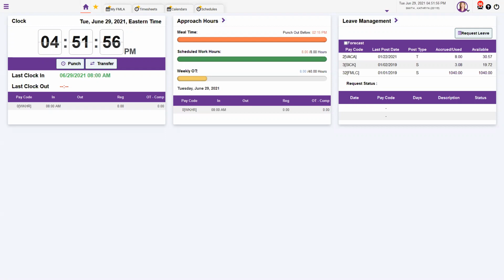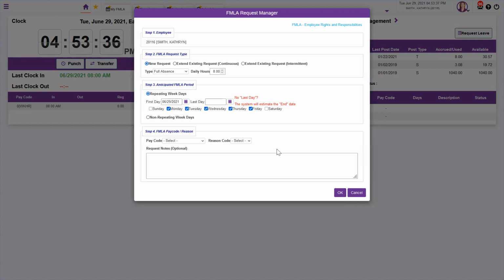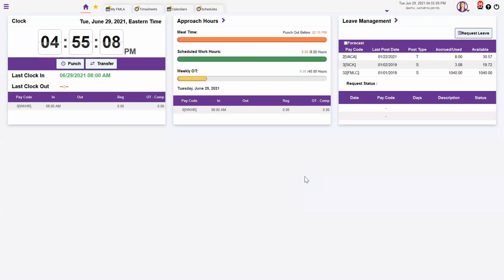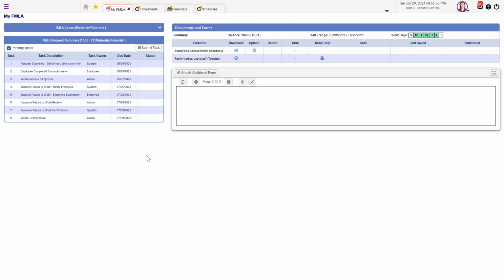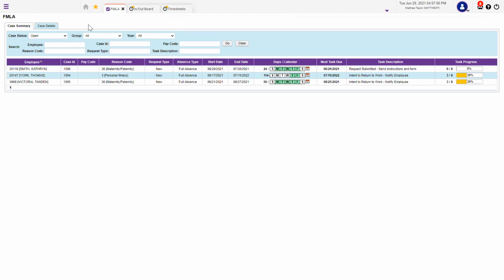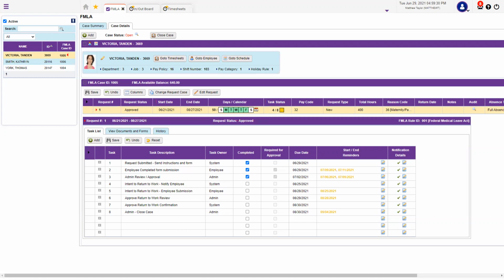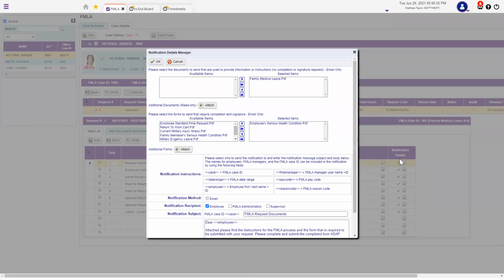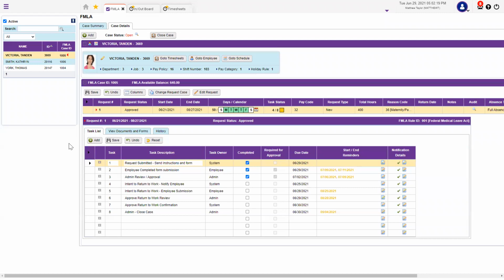FMLA Demo - Intro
This video will introduce users to the Leave Management Tool, or what we refer to as the FMLA Module.